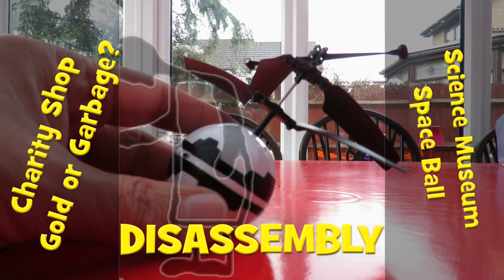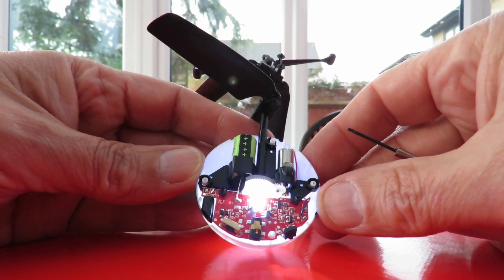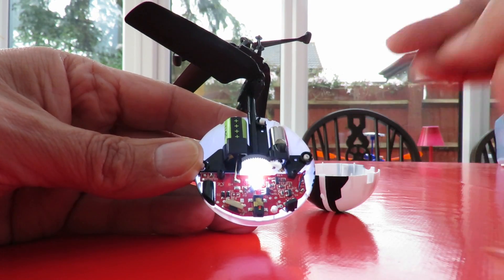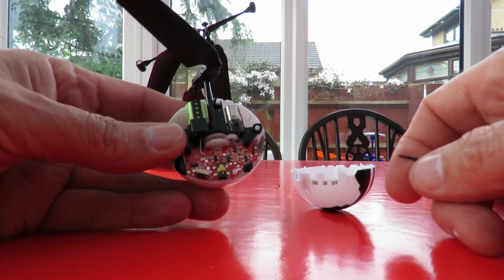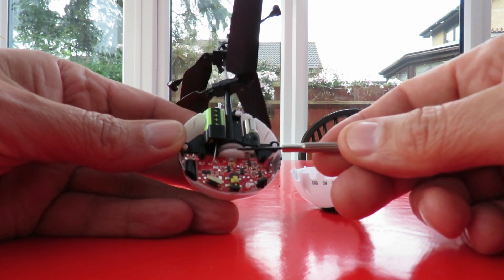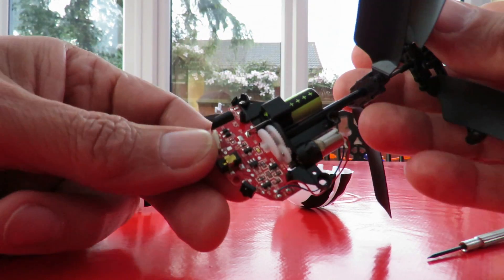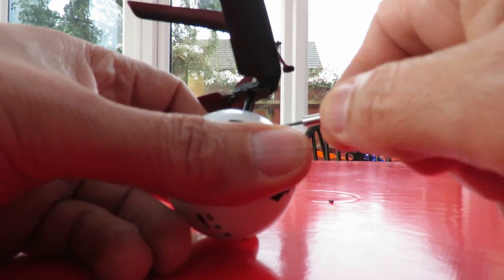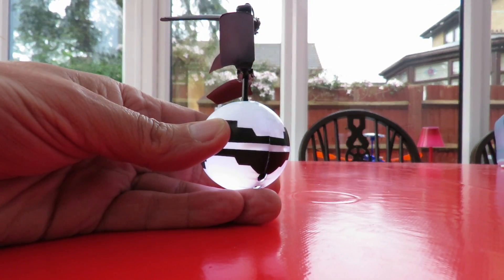Charity Shop Gold or Garbage? Science Museum Space Ball Disassembly